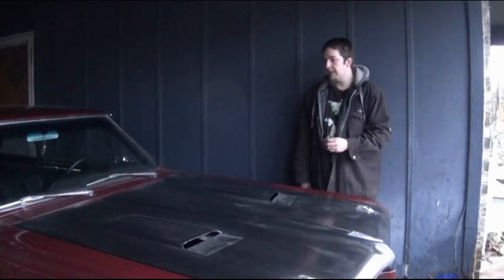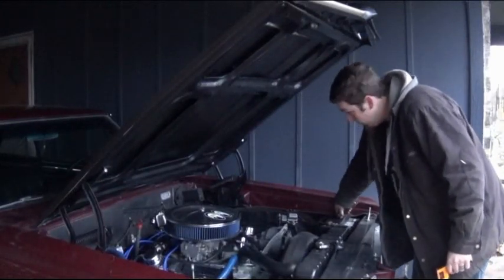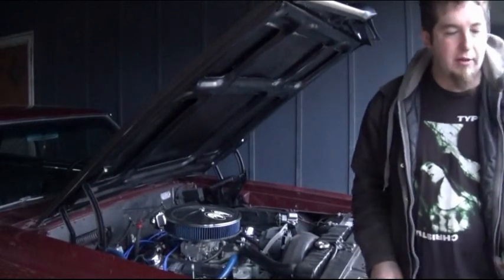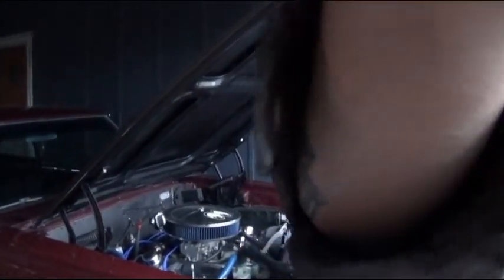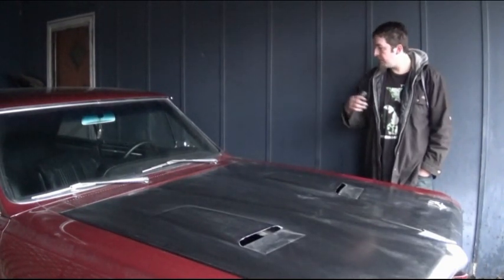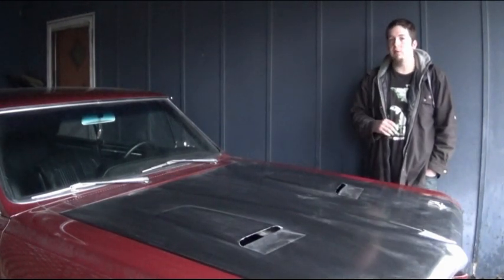1964 gto cold start again 2019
got a few things fixed and trying it again